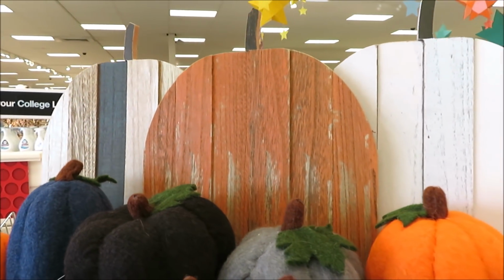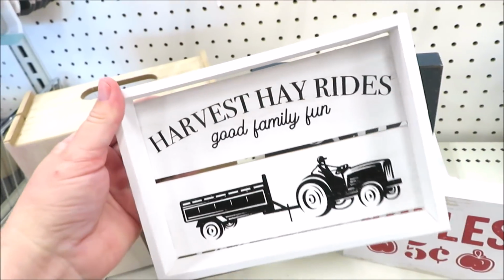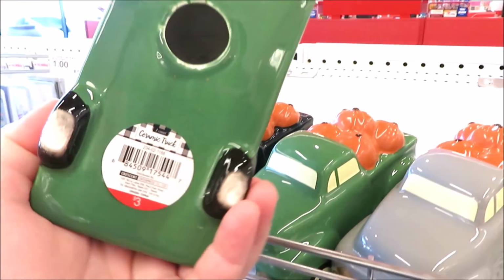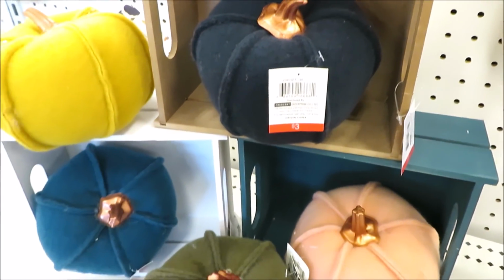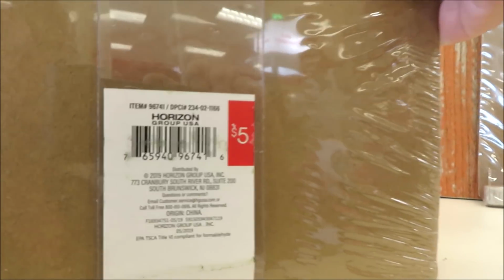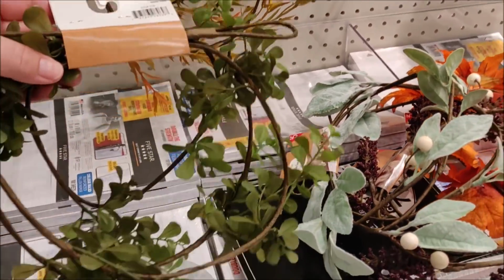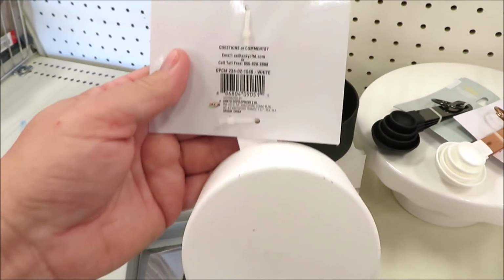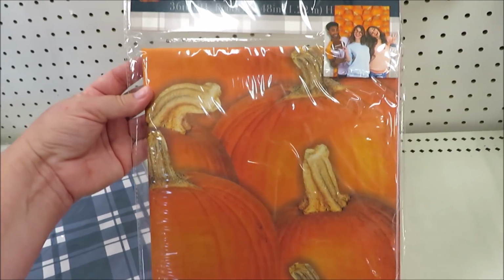TARGET DOLLAR SPOT FALL FARMHOUSE DECOR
Hi friends! Target Dollar Spot is putting out some Farmhouse Decor for Fall 2019!

Instagram; @coocooauntie